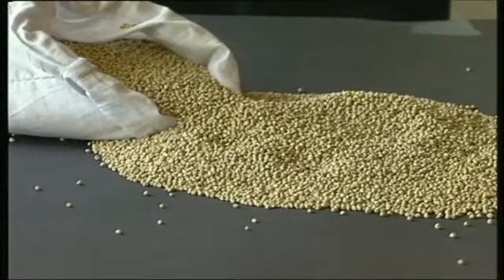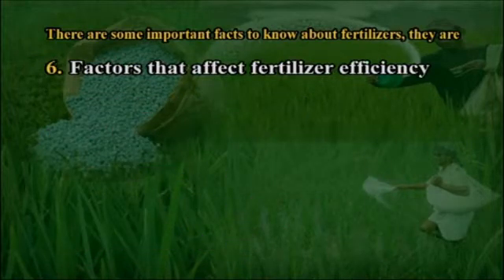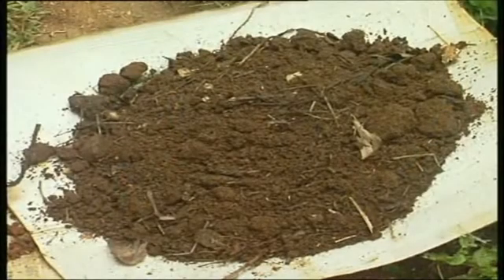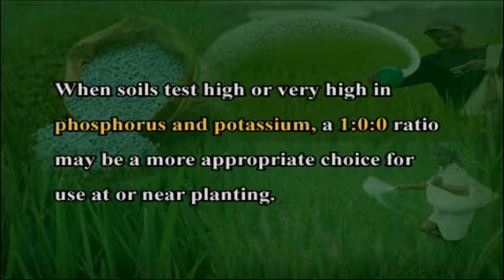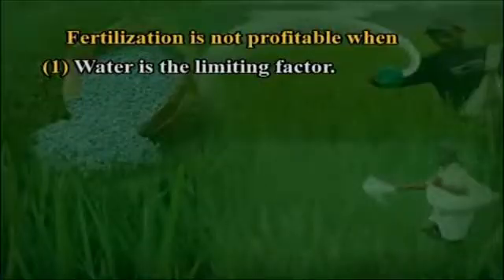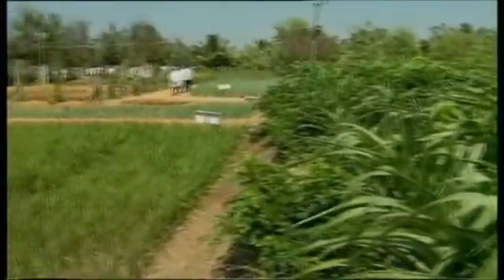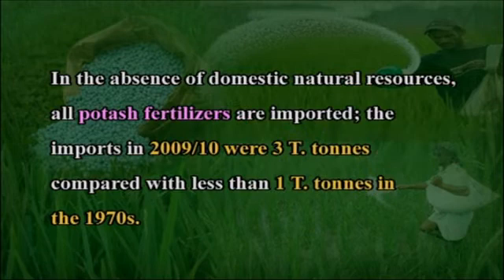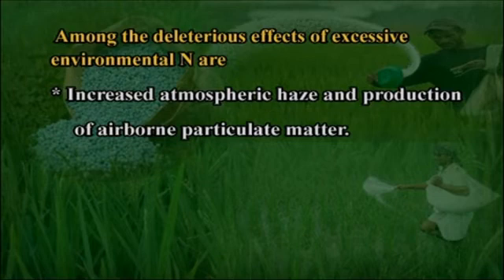Agricultural Geography Fertilizers